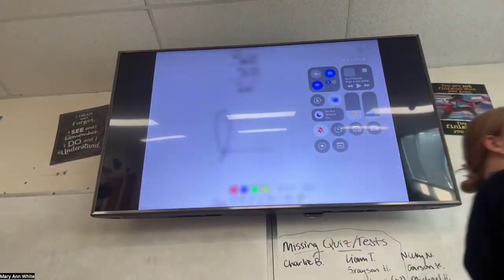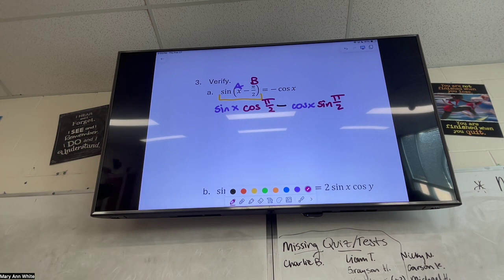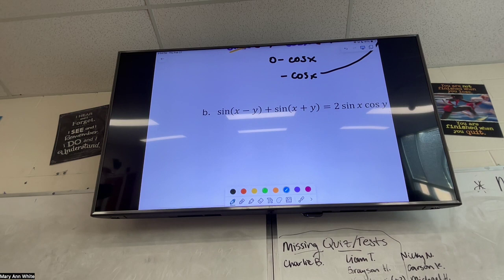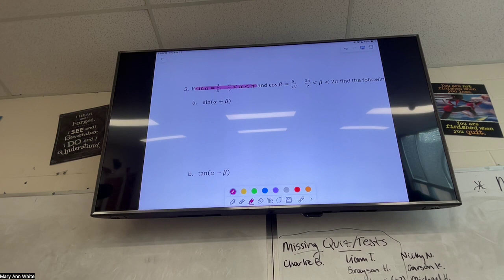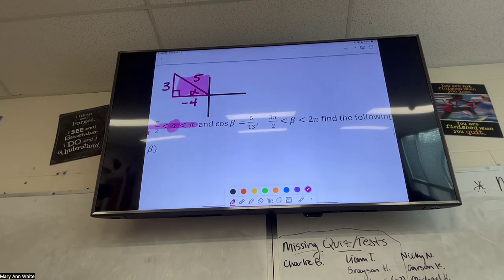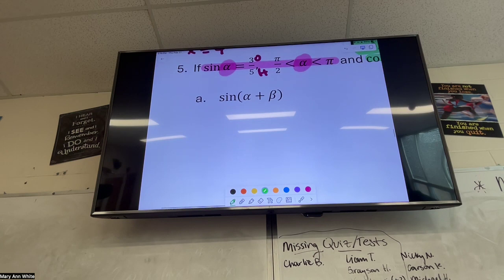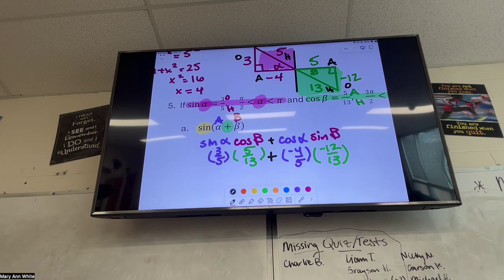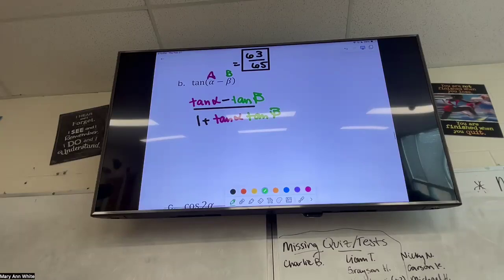pc lesson 5.3 #3 and lesson 5.4 5a, b